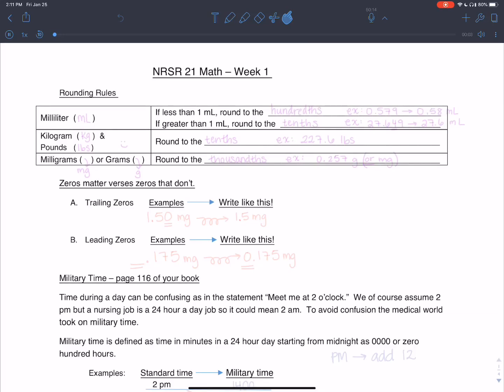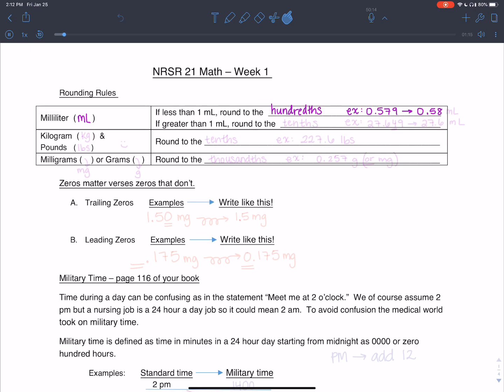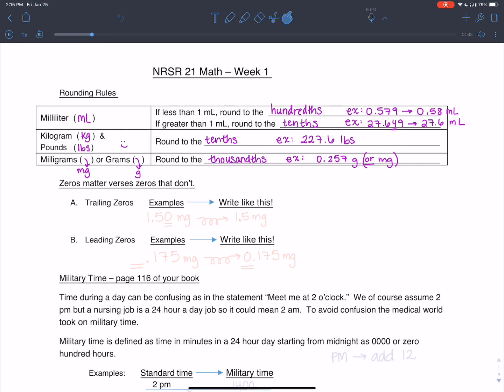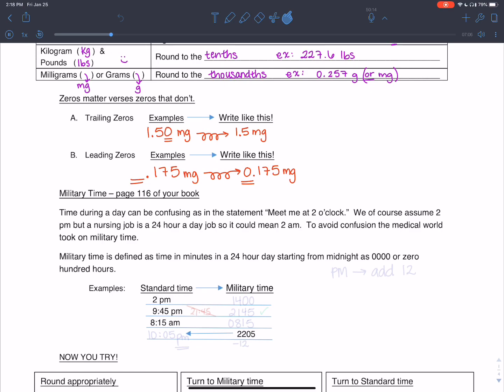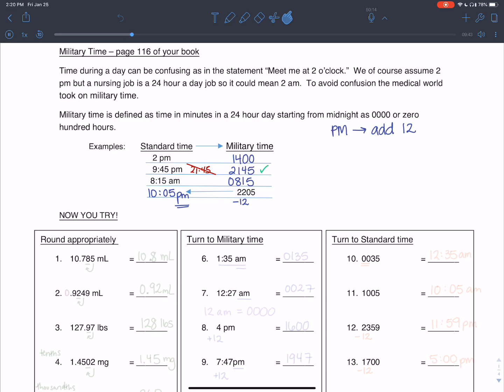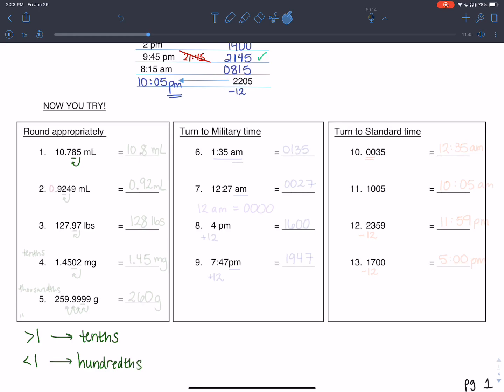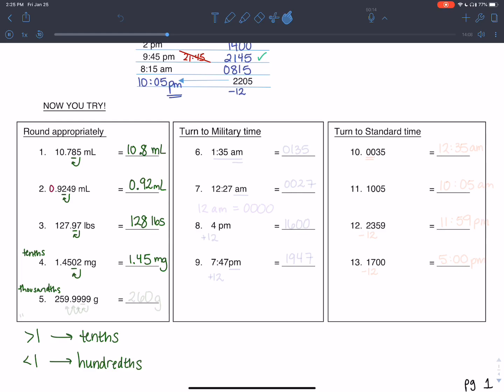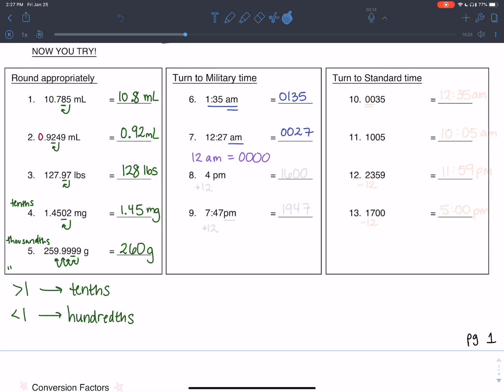NRSR 21 Wk1 PART 1 Rounding Rules and Military Time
This is a video for the nursing students at Sierra College, to help them with the math required by their program.  This is the first video of 8 which deals with Rounding Rules and Military time and is taught in the 1st week to the 1st semester nursing students.